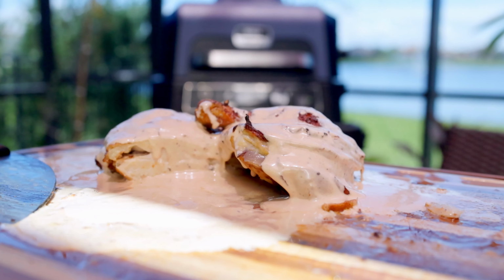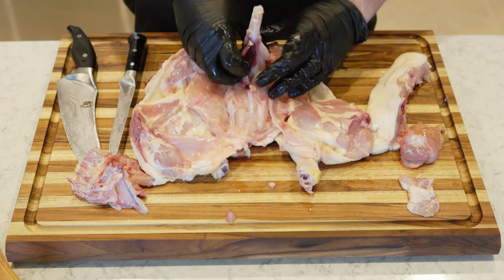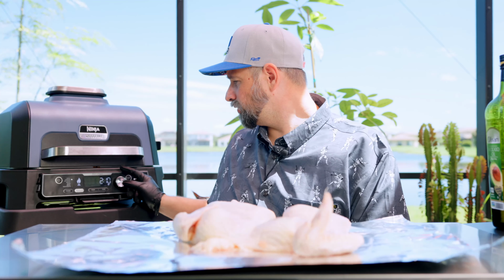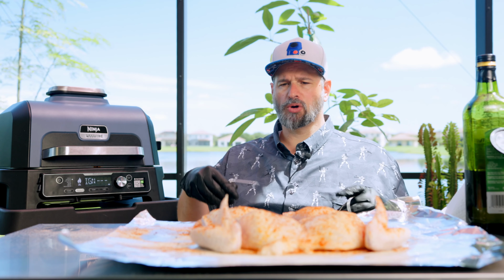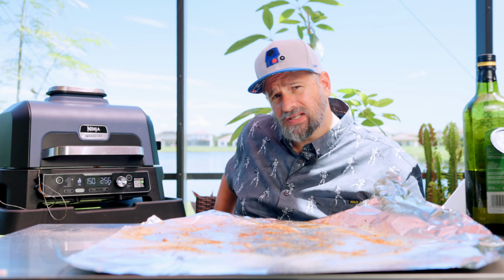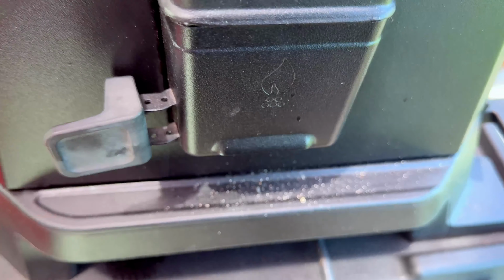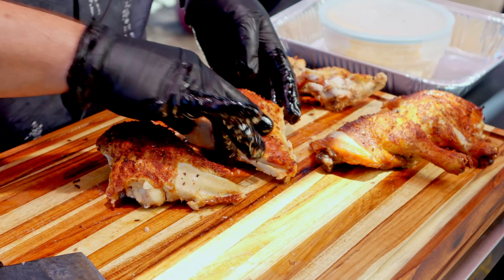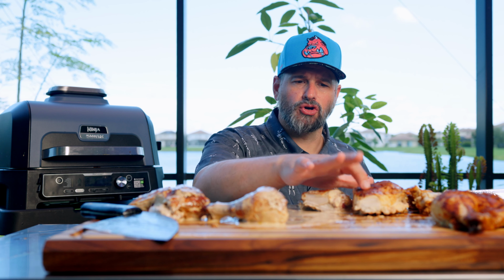Ninja Woodfire Smoked Chicken with Alabama White Sauce! JUST AMAZING!!!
Ever wondered if you can get that perfect smoky chicken with a side of tangy Alabama White Sauce? Well, wonder no more! In this episode of Dad Got This, I’m firing up the Ninja Woodfire to smoke a whole chicken that’ll have your taste buds doing a happy dance.
Watch as I spatchcock the chicken (don't worry, it's not as scary as it sounds), season it to perfection, and let the Ninja Woodfire work its magic. Meanwhile, I’ll whip up a zesty Alabama White Sauce that’s so good, you might just want to drink it. Spoiler alert: I won’t judge.

Join me for a smokin' good time filled with dad jokes, BBQ hacks, and maybe a dance move or two. Will this smoked chicken be the star of your next cookout, or will it leave you clucking in disappointment? Hit play to find out!

For the full recipe and more smoky goodness, head over to DadGotThis.com. Let’s get smokin’! 🍗🔥

Ninja Woodfire Grill Griddle:

Smokin Pecans Pellets:

Raised Grates for Ninja Woodfire:

Like Dad's Shirt?